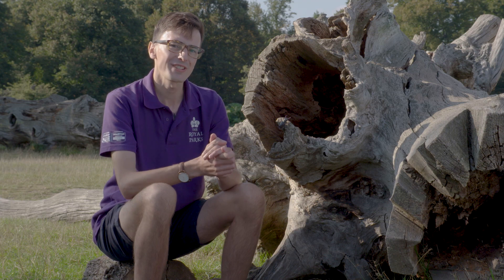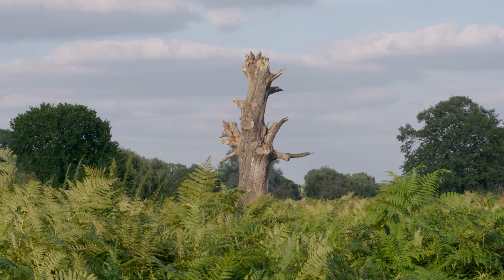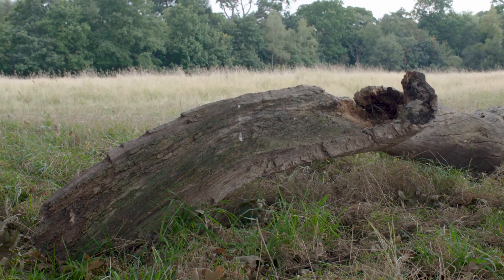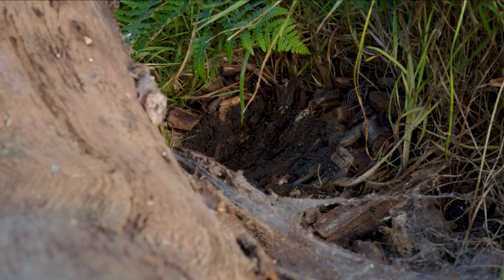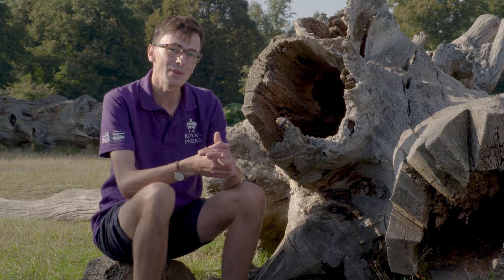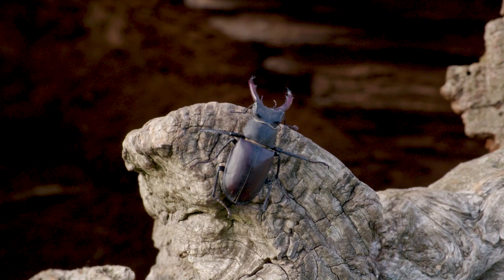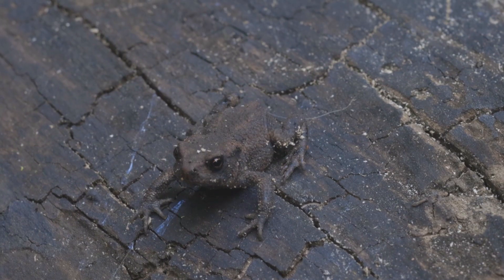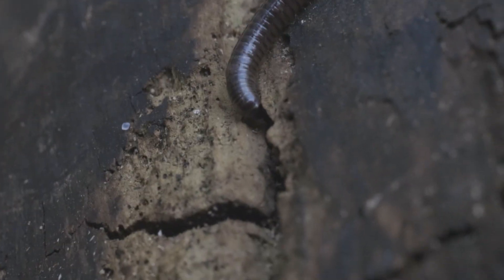The Benefits of Dead Wood for Wildlife | The Royal Parks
The death of a tree is a sad occasion, but from the breakdown of its matter, new life is formed. Nearly two thousand different invertebrates in the UK depend on rotten wood as part of their lifecycle, which is why The Royal Parks leaves fallen trees and branches in the parks, where it is safe to do so. Dead wood is good!

► Help Nature Thrive ► Mission: Invertebrate ► More videos from the Royal Parks ★☆★ Subscribe to The Royal Parks on YouTube We care for each of London's Royal Parks for everyone now and in the future to explore, value and enjoy.